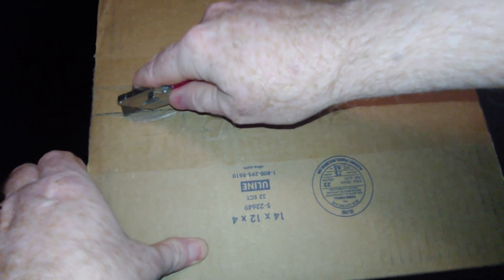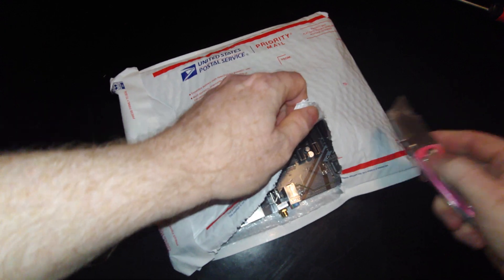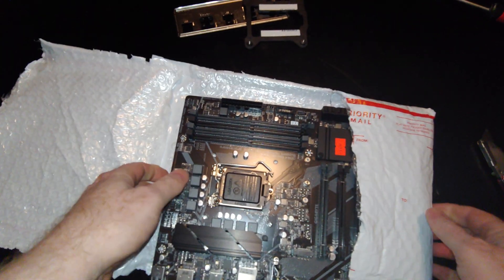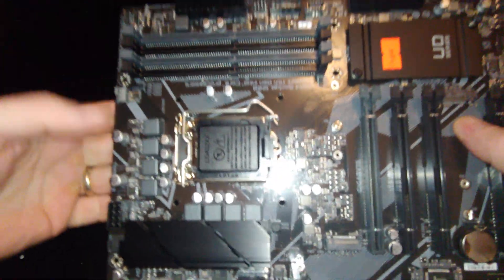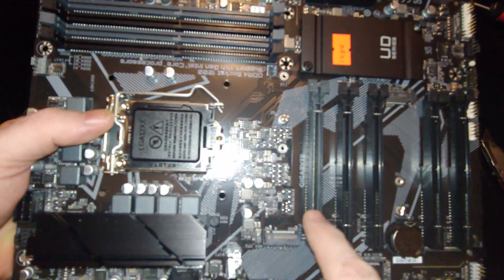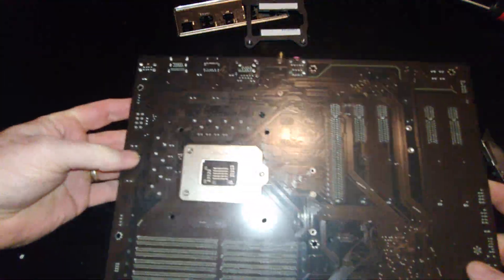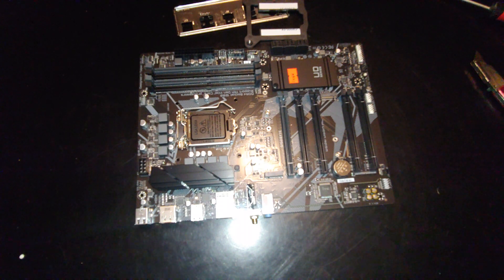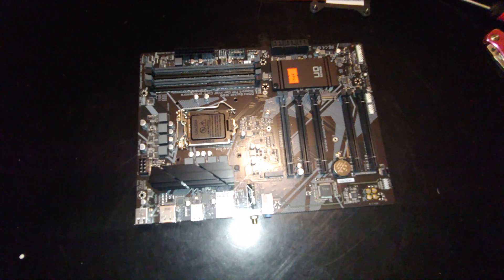Unboxing Gigabyte UD B560 DS3H AC ATX motherboard, used overview of features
Gigabyte Eagle RTX 3070 TI

Zotact RTX 3090 (Soon)

Monitor(s)
Acer 4k 27" Monitor:
Dell 1080P 27" Monitor: